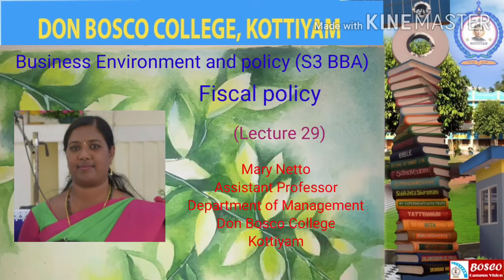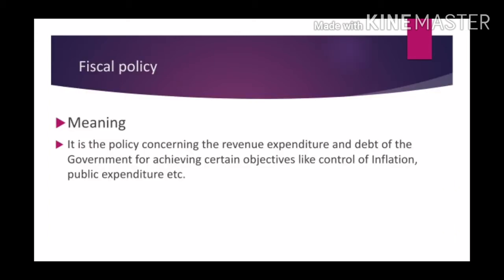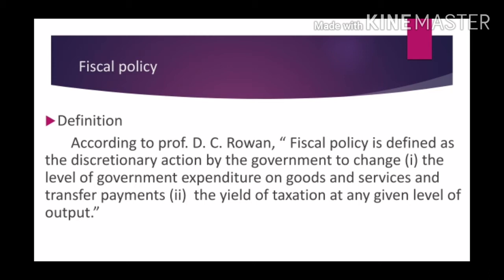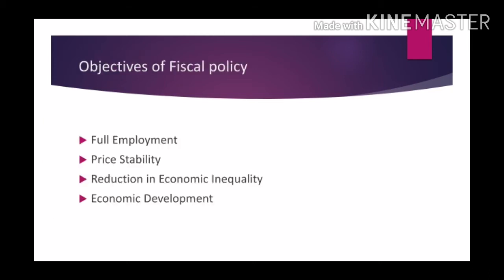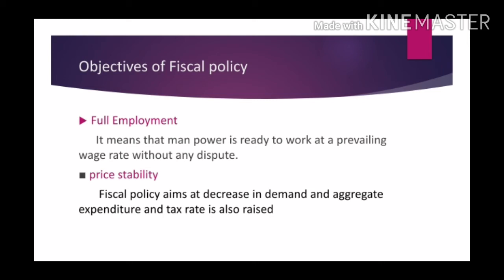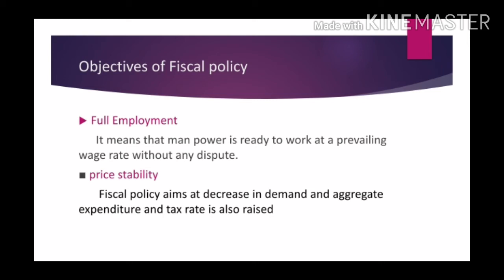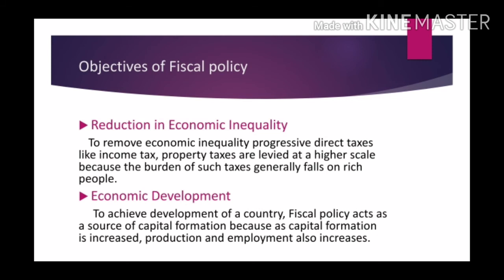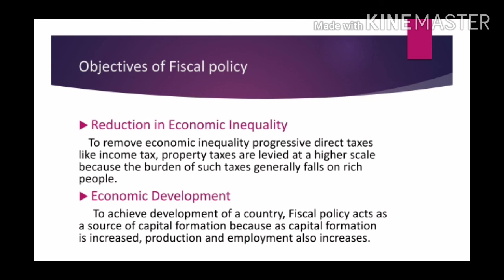BUSINESS ENVIRONMENT & POLICY ( LECTURE 29)TOPIC –FISCAL POLICY (S3 BBA)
This lecture deals Fiscal policy, it is the policy concerning the revenue expenditure and debt of the government for achieving certain objectives like control of Inflation, public expenditure.